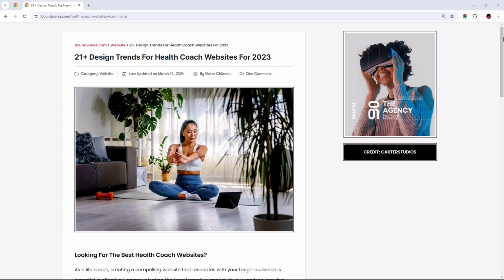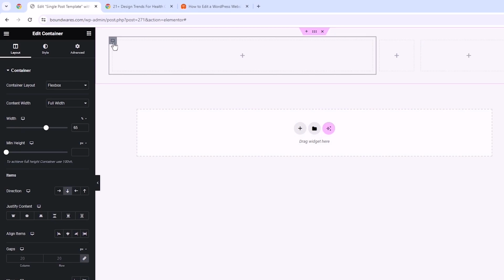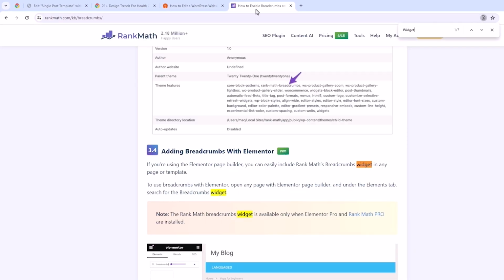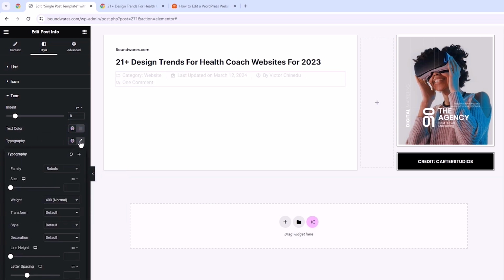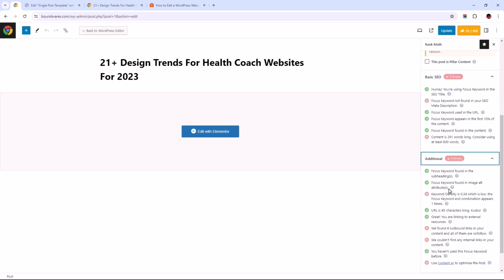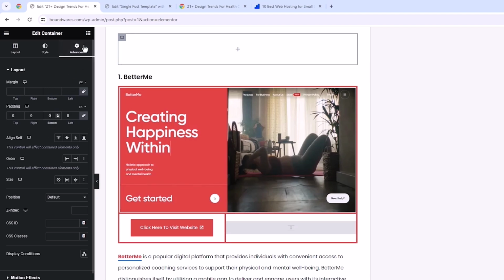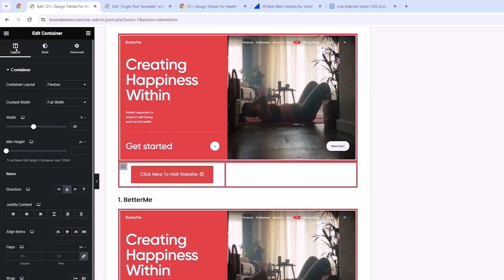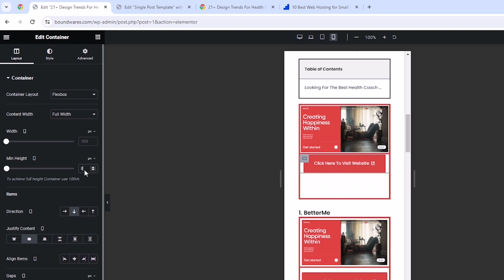3 FAILPROOF Design Improvements To Boost a Blog's Click-Through Rate (CTRs)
In this video, we'll explore practical web design improvements to boost a Blog's Click-through Rate (CTR) and on-page conversions.

We'll start by understanding CTR and its significance in driving conversions. Then, we'll dive into practical tips and techniques to optimize your blog's design using Elementor Page Builder.
Whether you're a beginner or an experienced blogger, these strategies will help you create a more user-friendly and engaging blog layout.

From adjusting layout colors to adding promotional banners and optimizing post elements, I'll walk you through each step to maximize CTR. We'll also discuss the importance of breadcrumbs navigation and how to implement it effectively using SEO plugins like Rank Math or Yoast.

Additionally, we'll look at how to customize individual blog posts for improved SEO and user engagement. Learn how to add customizable underlines to hypertext links, enhance featured images, and create compelling call-to-action buttons.

We'll also address device responsiveness, ensuring your blog looks great across various devices, from desktops to mobile phones. With practical examples and step-by-step guidance, you'll gain valuable insights into optimizing your blog's design for better CTR and user experience.

☑ THE CODE SNIPPET FOR URL UNDERLINE IS PINNED 📌 TO THE TOP COMMENT

GET EXTERNAL LINK SVG ICON

☑ Watched the video!
☐ Liked?

☑ Chapters
☑ 00:00​ - Introduction
☑ 00:53​ - Prerequisites Briefing
☑ 01:38 - Styling Blog Layout Using Elementor Theme Builder
☑ 13:50 - Adding Underlines To Hypertext Links
☑ 16:20 - Creating Call To Action For Featured Sections
☑ 21:26 - Device Responsiveness & Conclusions